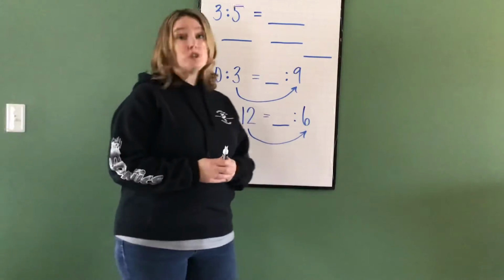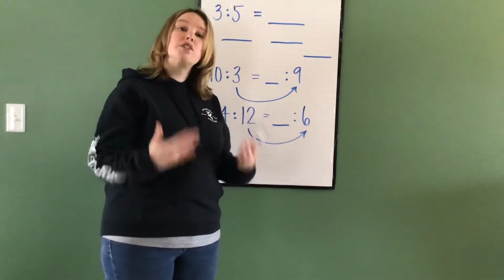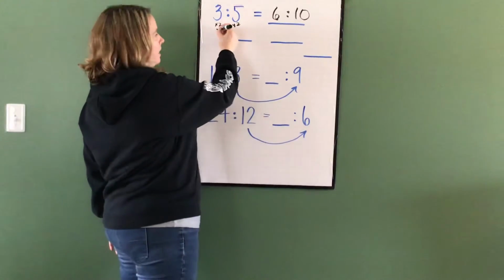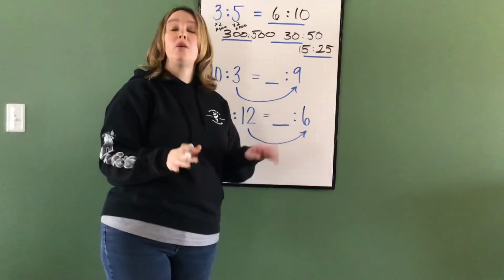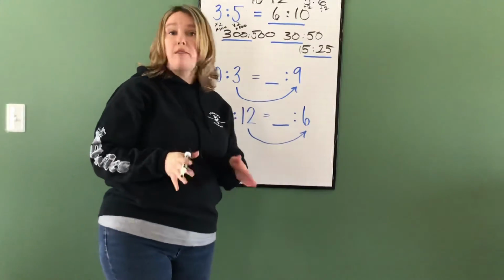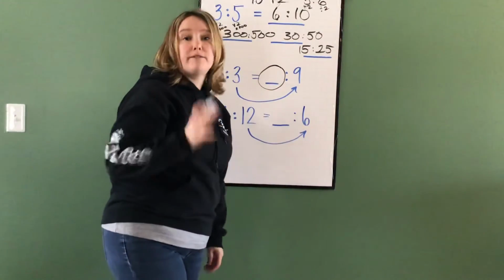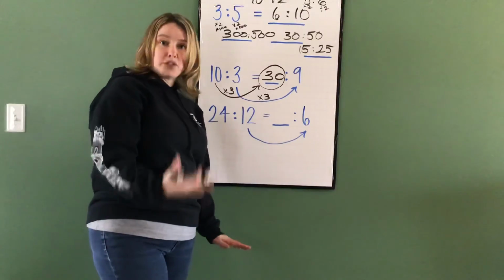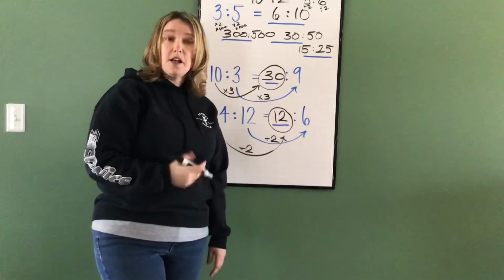Equivalent Ratio pt 2